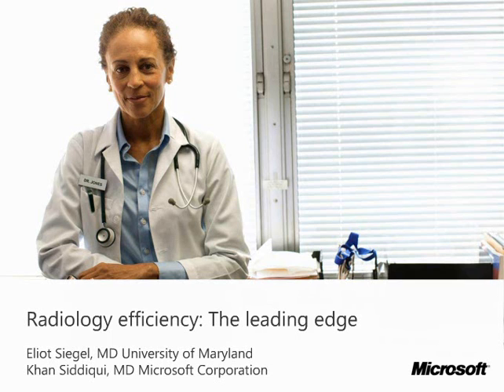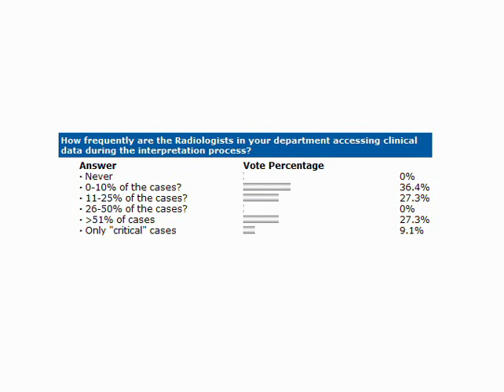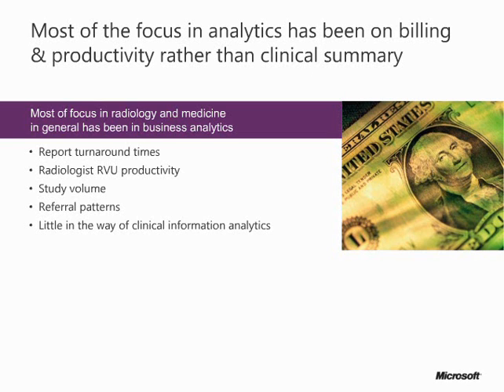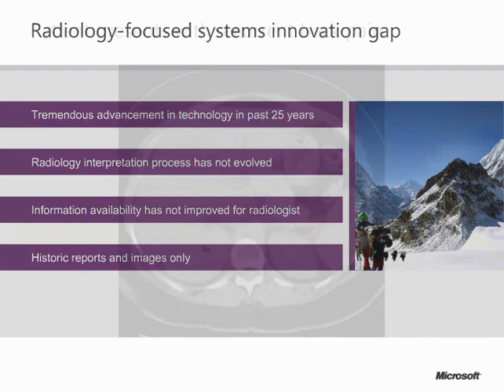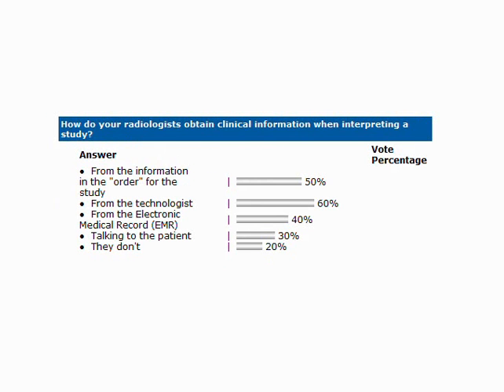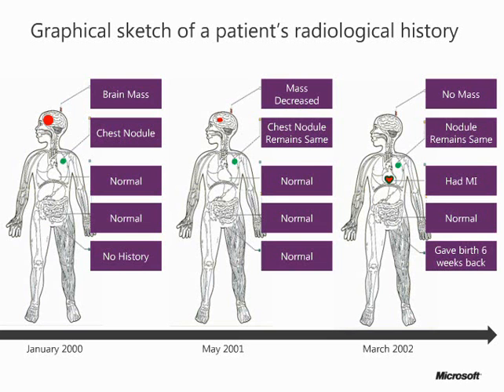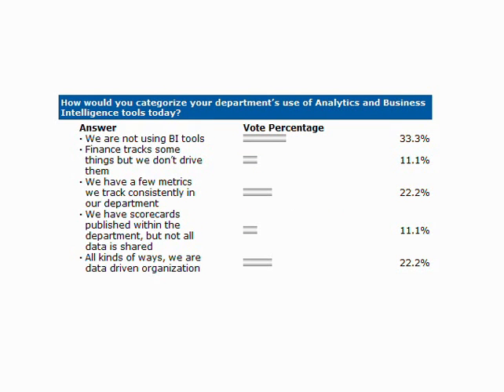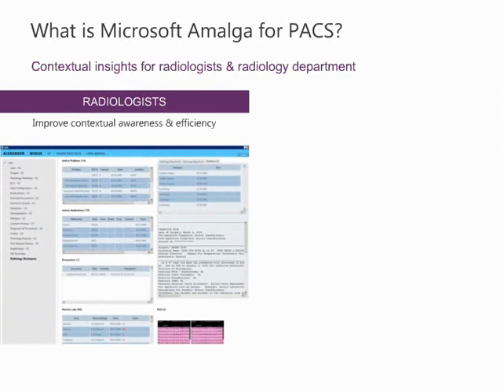Radiology Efficiency: The Leading Edge